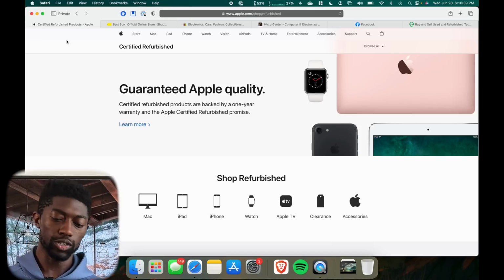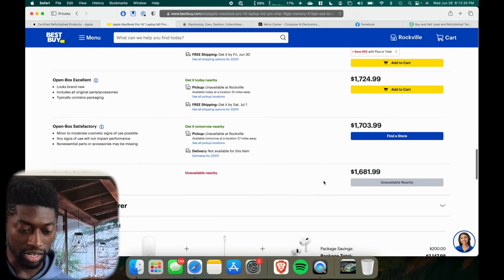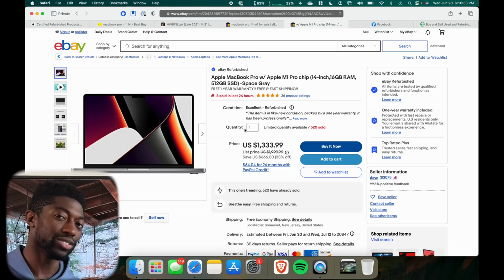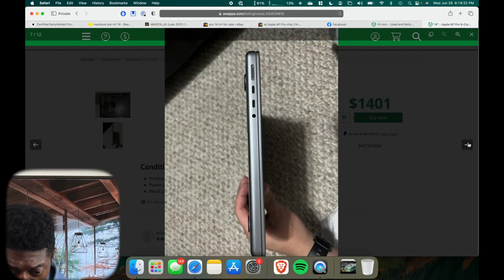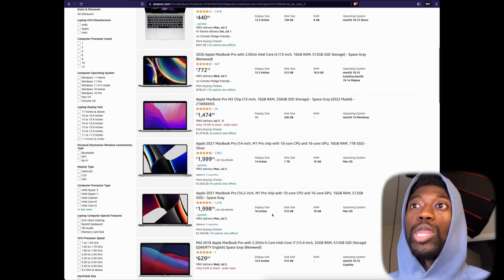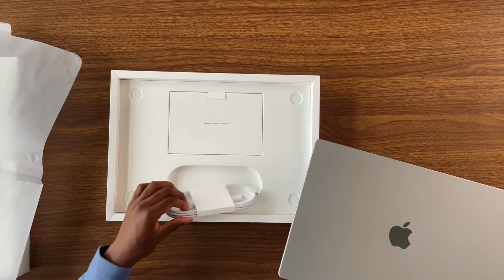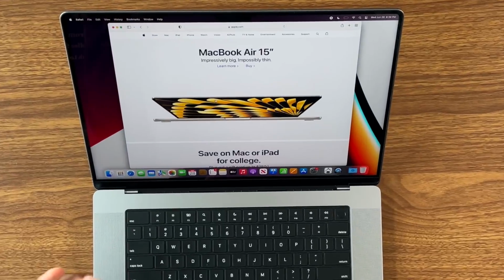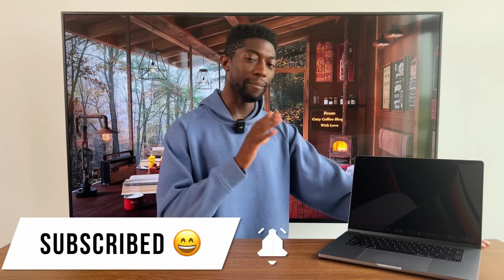The Best MacBooks Are Refurbished...?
MacBooks are great machines but even I will admit they are costly. I highly recommend looking at refurbished Macbooks from local electronic stores as well as online stores such as Amazon & eBay. This video I visit common sites and what I look for myself when purchasing refurbished MacBooks. Amazon's renewed is a goldmine and offers a 90-day return window for you get a long term use of the MacBook.

Recorded on: A Smartphone

0:00 - Intro
0:54 - Apple Certified Refurbished
2:04 - Best Buy Open Box
2:58 - MicroCenter (Or Another Local Electronic Store)
3:35 - eBay Auction & Top Sellers
5:09 - Facebook Marketplace
5:51 - Swappa
7:00 - Amazon Renewed Program
8:42 - Subscribed If You Just Skipped Here